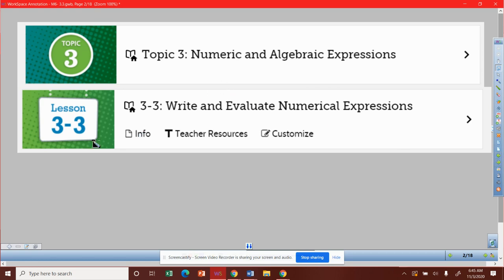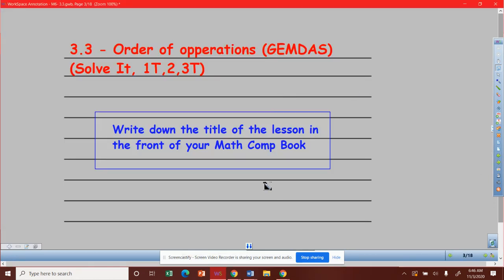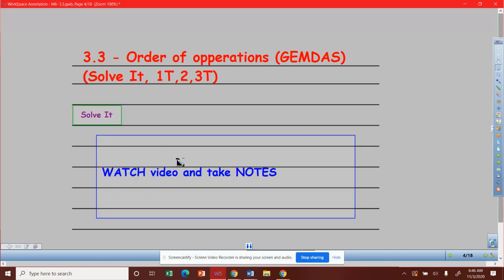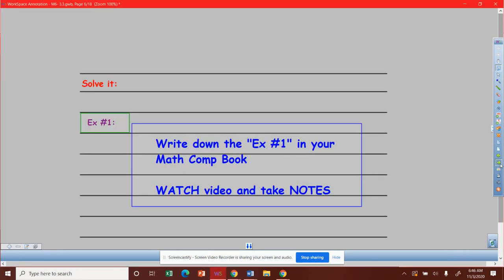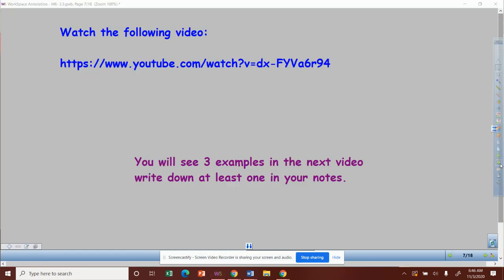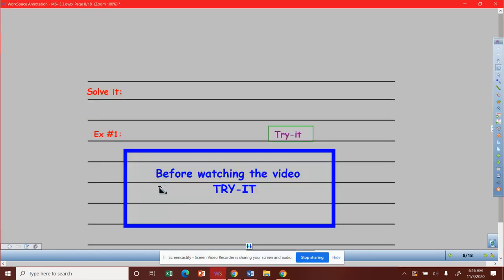M6: 3.3 (Instructions)